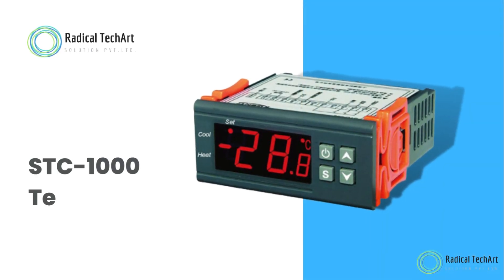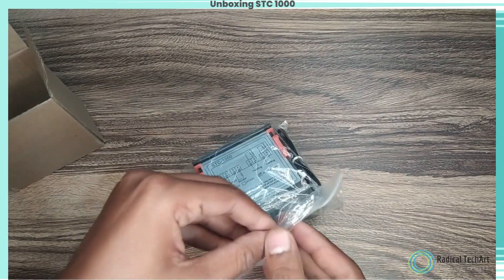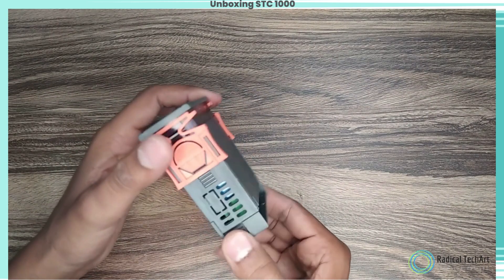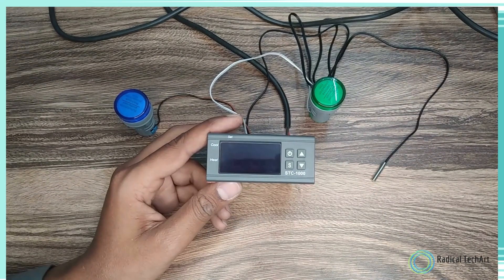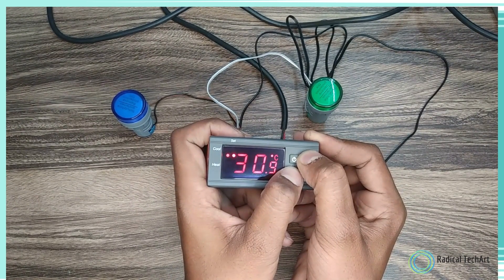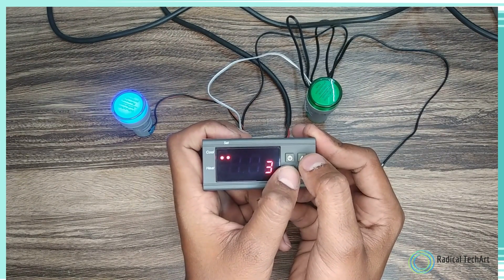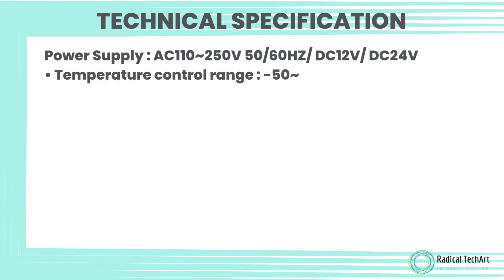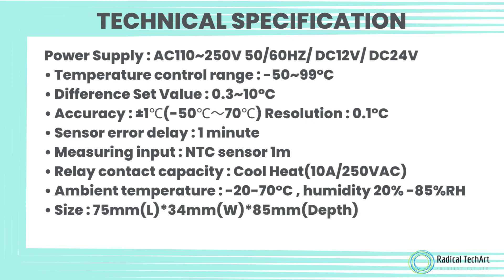Getting Started with the STC-1000: A Beginner's Guide to Temperature Controller RadicalTechArt I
We embark on an exciting journey of temperature control with the STC-1000. If you're new to temperature controllers or looking to learn about the STC-1000, you've come to the right place!